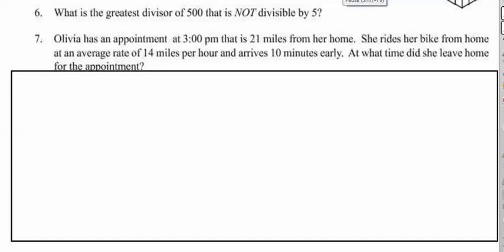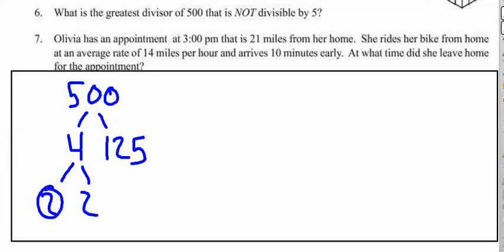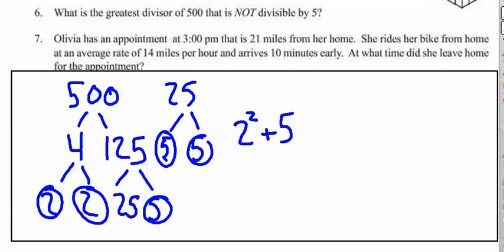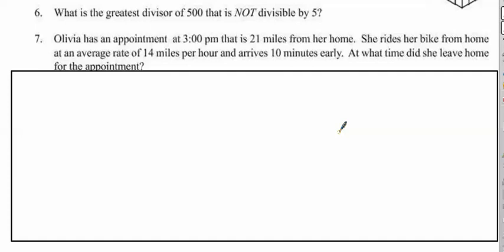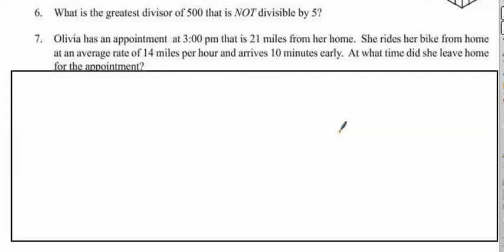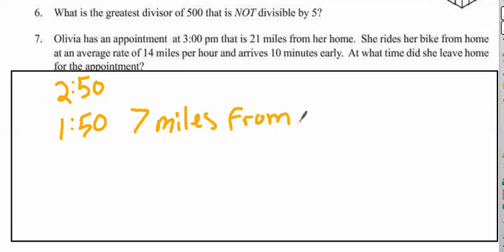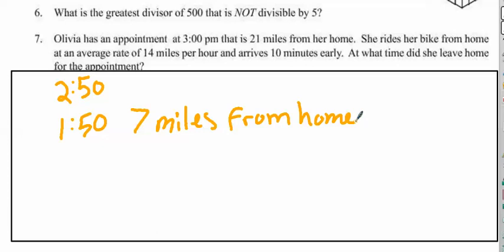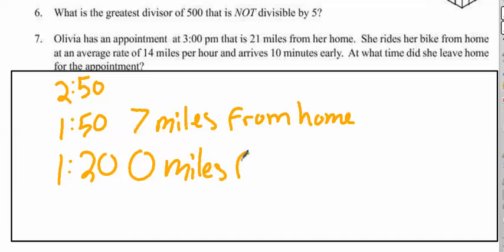Math olympiad 2011 ind 6 and 7